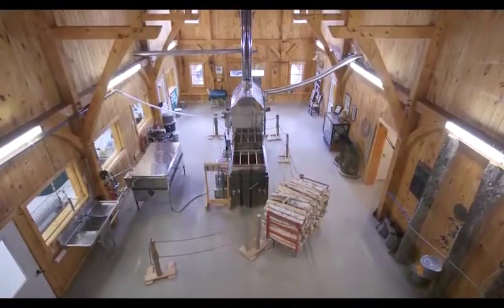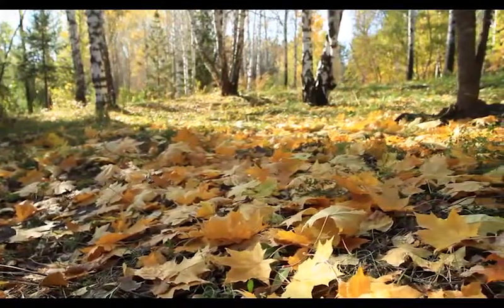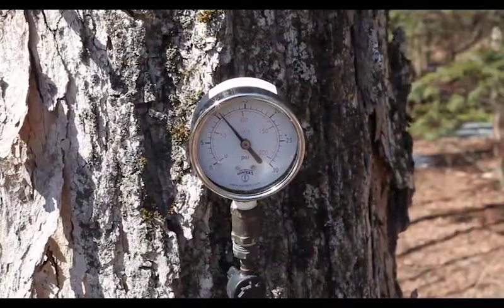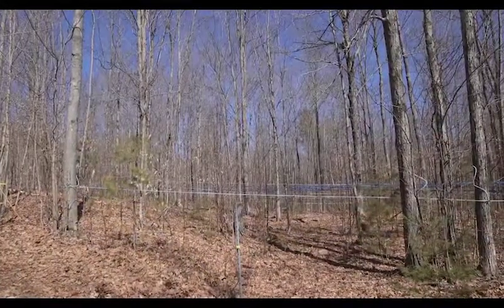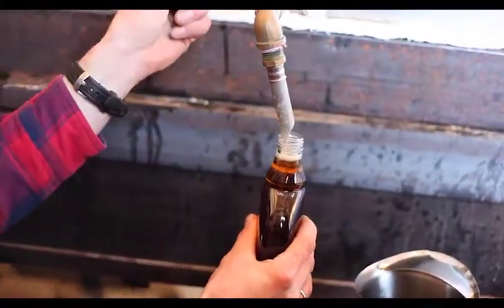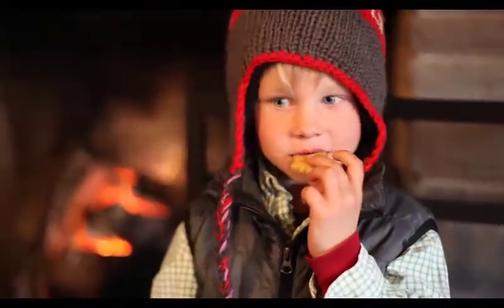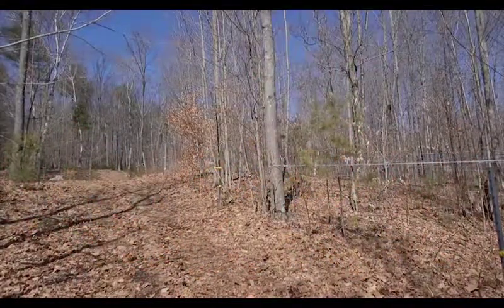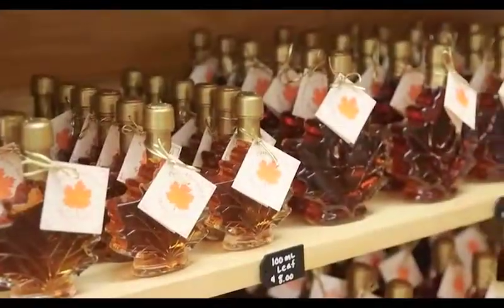4th Grade Video: The Science of Maple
Maple education video. Target audience: fourth graders